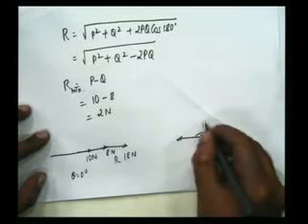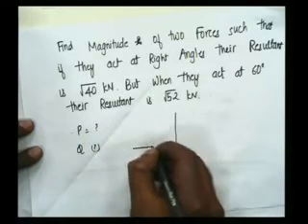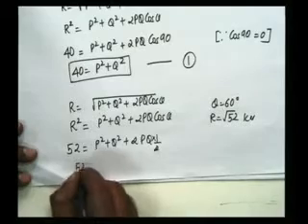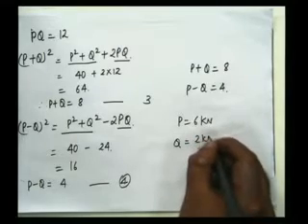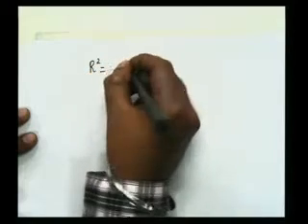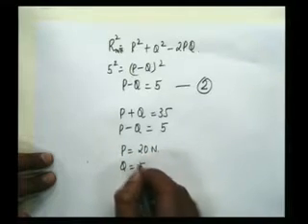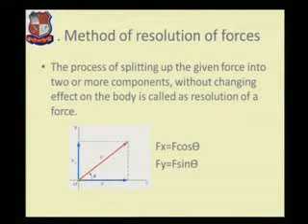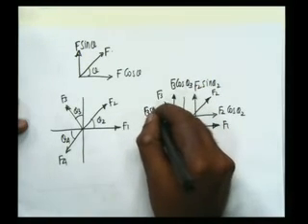Anurag Tiwari Fundamentals of Statics 2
Tiwari Anurag Sureshkumar-Alpha College of Engineering and Technology, Kalol-Mechanics Of Solids-Fundamentals of Statics:Coplanar concurrent forces: Resultant of coplanar concurrent force system by analytical method only- Law of parallelogram of forces.